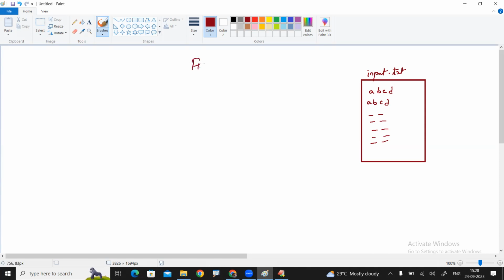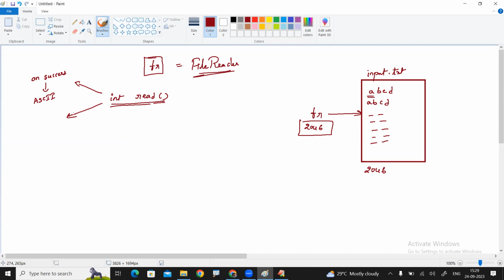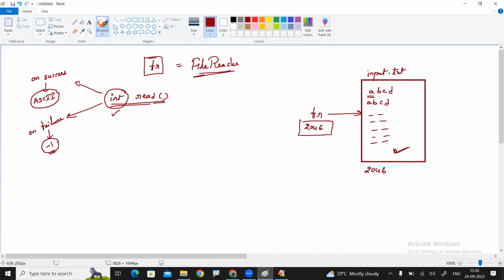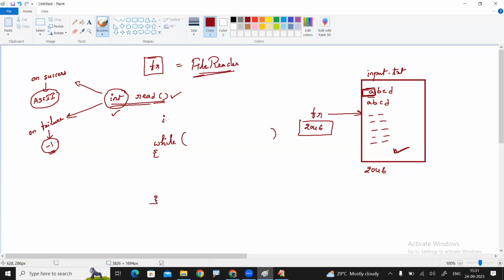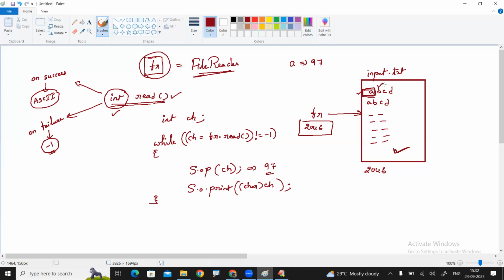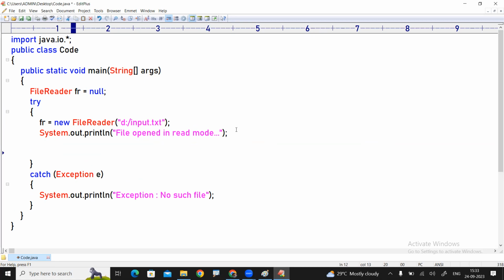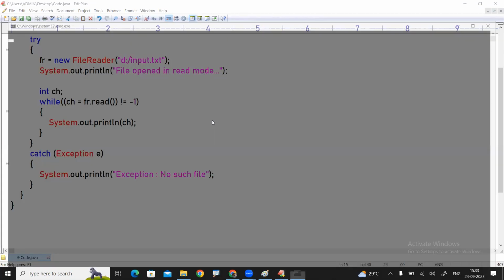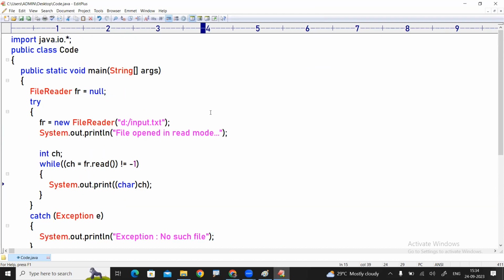Reading Data from Text File Java | Ameerpet Technologies | By Srinivas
This video explain clearly about how to read the data from a text file